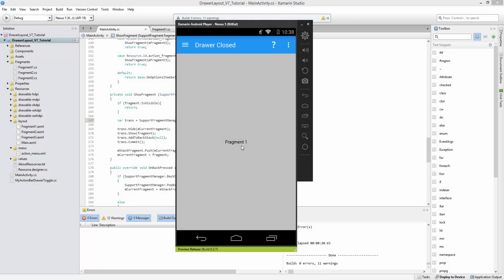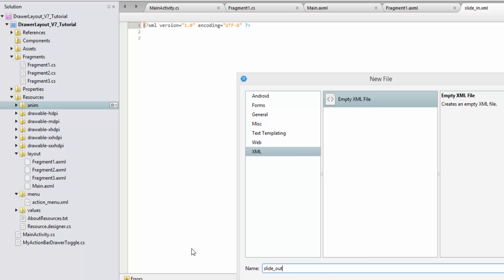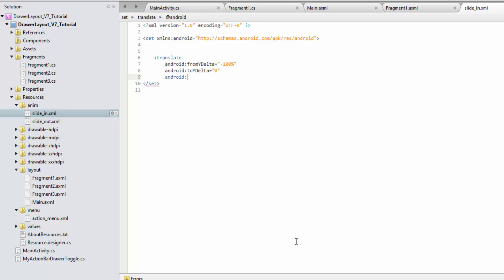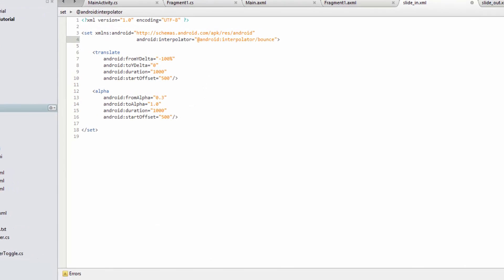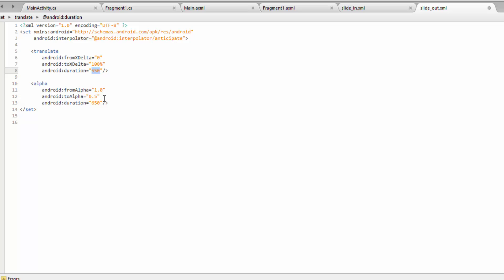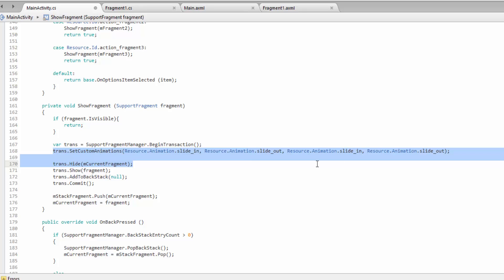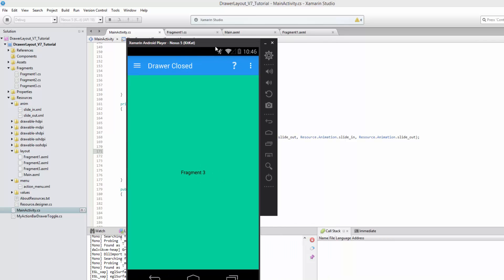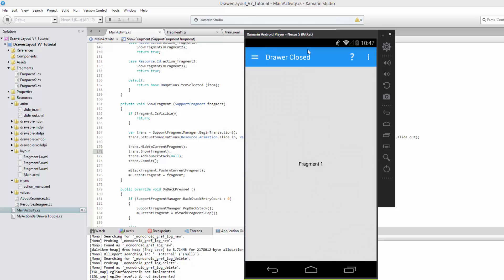Xamarin Android Tutorial 57 Animating Fragments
This video shows how to animate the transitions of Fragments when one is hidden and the other is being shown.